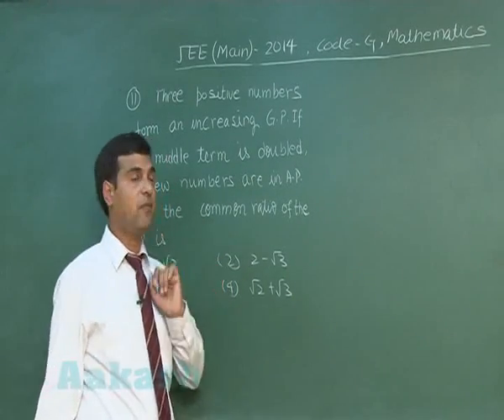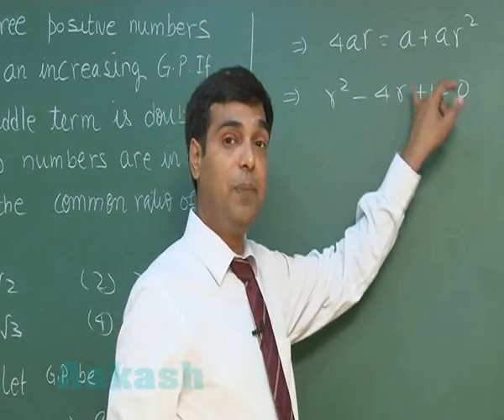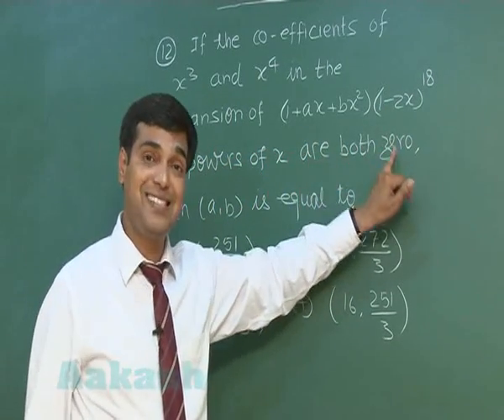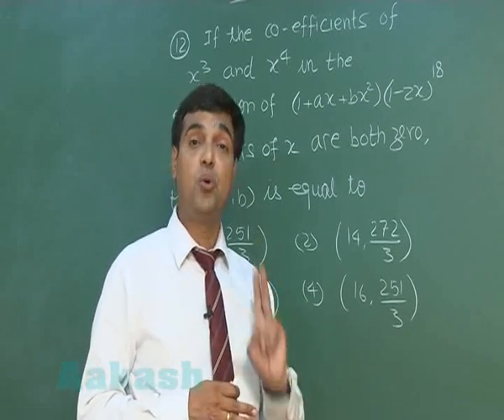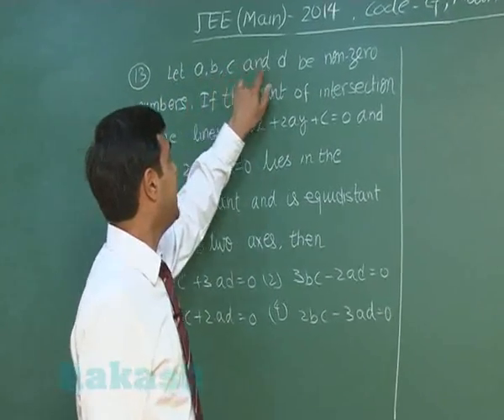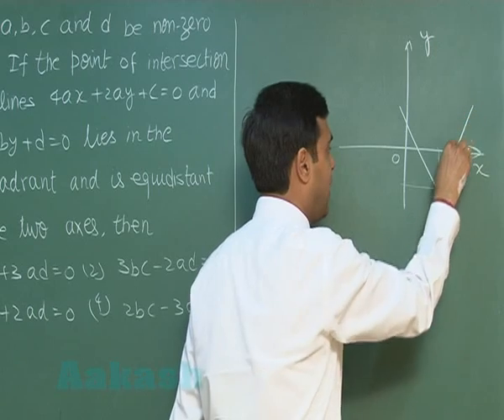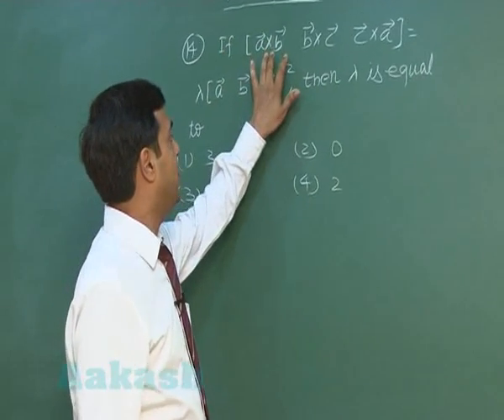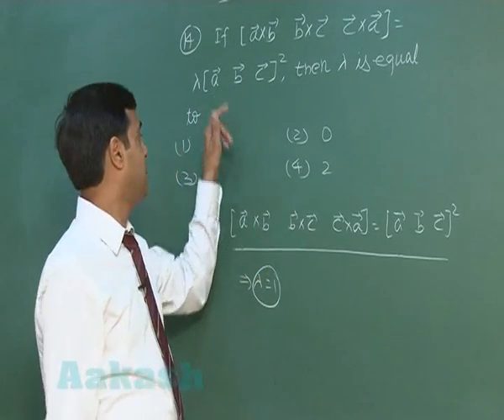JEE (Main) 2014 Solutions-Maths Paper [Q-11 to Q-15] By Aakash